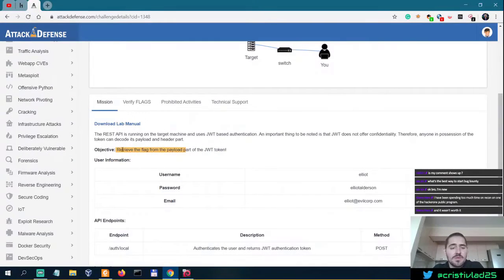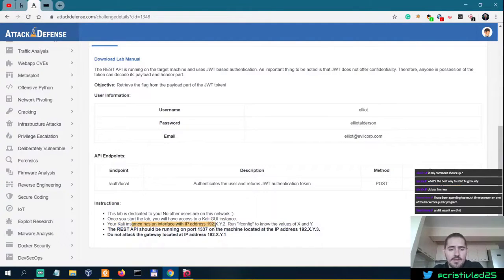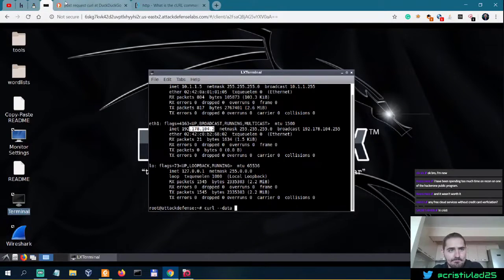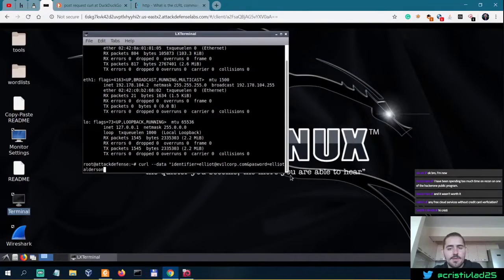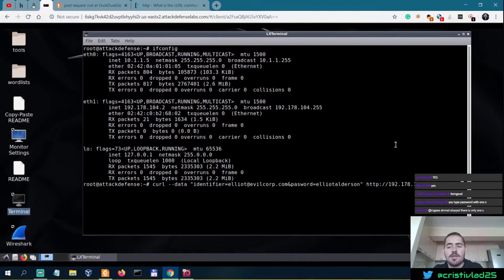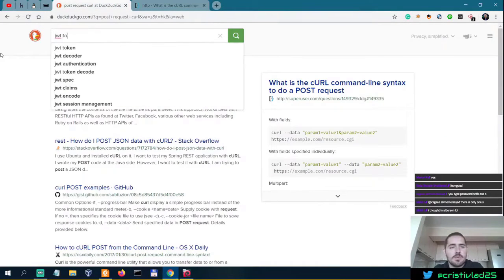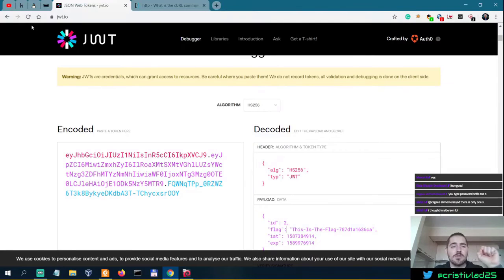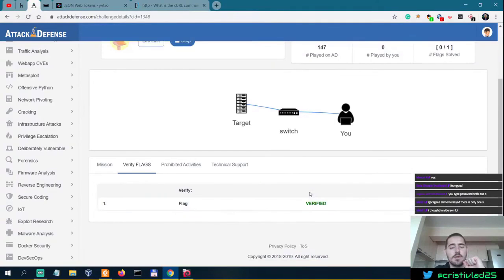Hands-On Realistic Pentesting - How to Exploit JWT Vulnerabilities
________________________________________________________________________________________________ In this video I demonstrate how you can exploit the insecurity of JSON Web Tokens (JWT).

Books I recommend for Penetration Testing and Ethical Hacking:

1. TJ O'Connor - Violent Python
2. Dafydd Stuttard - Web App Hacker' s Handbook (2nd Ed)
3. Peter Yaworski - Web Hacking 101
4. Jon Erickson - Hacking: The Art of Exploitation (2nd Ed):
5. Peter Kim - The Hacker Playbook 3 (2018)
6. Peter Yaworski - Real-World Bug Hunting